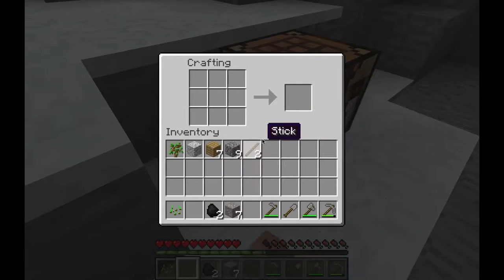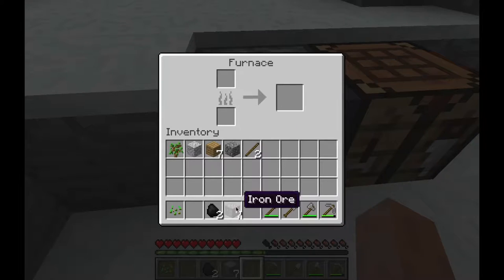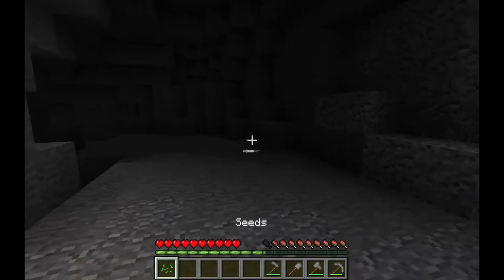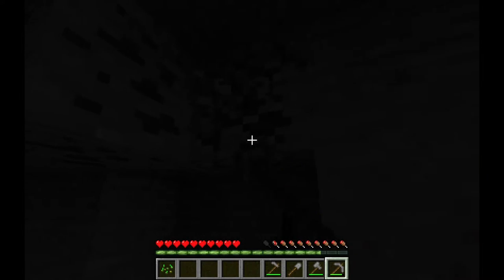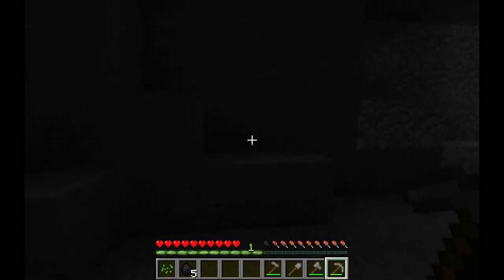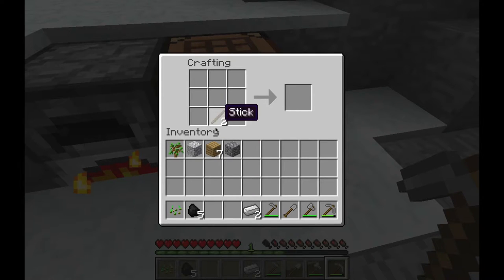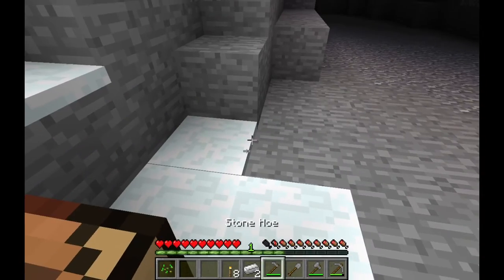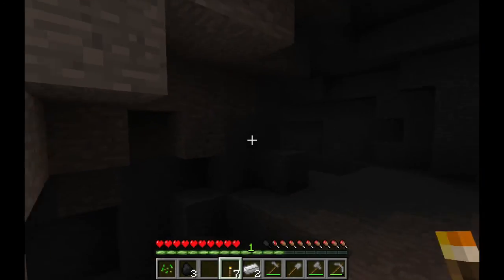5 TCEAMEE Smelting and Torches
Learn how to smelt and make torches in Minecraft: Education Edition with instruction from James "Aliwoop" Guhlin